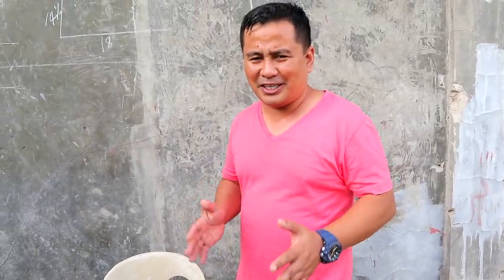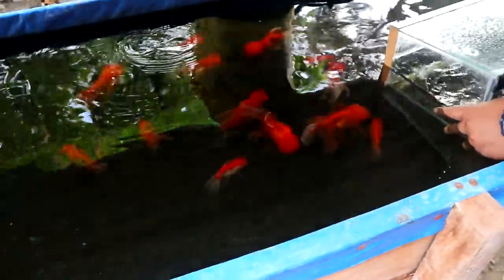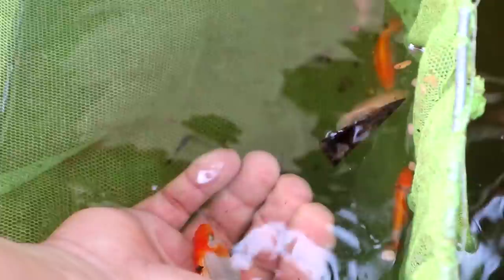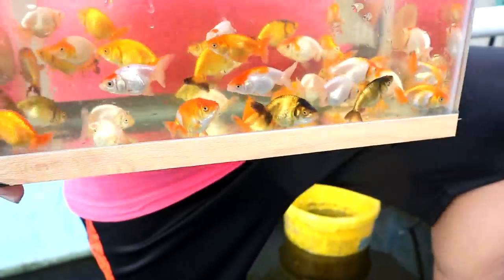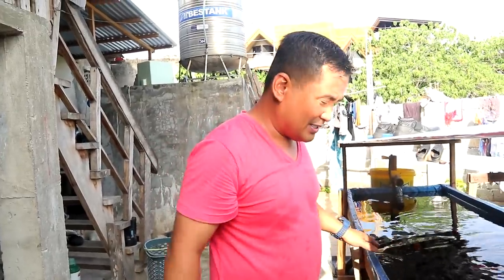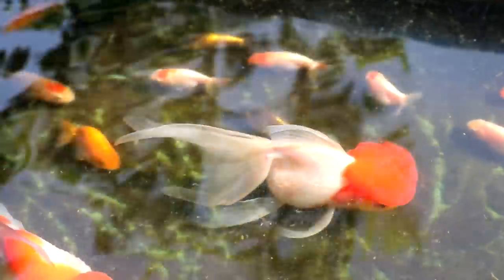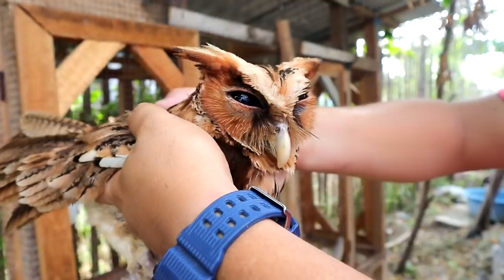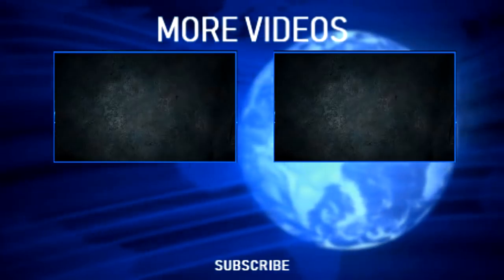EXOTIC BIRD CAPTURED EATING MY IMPORTED FISH